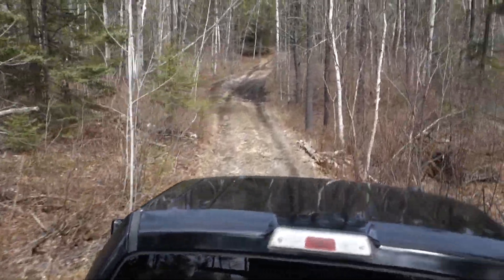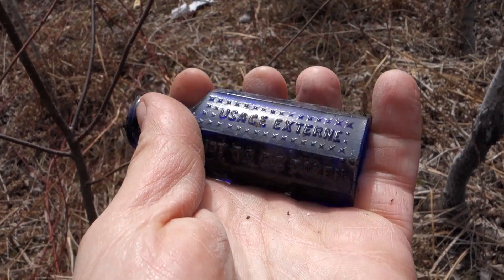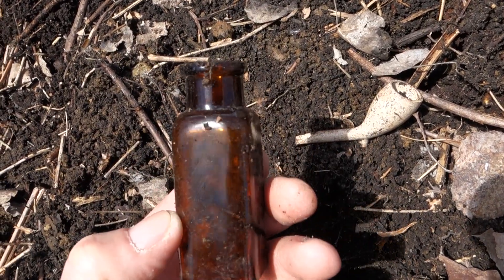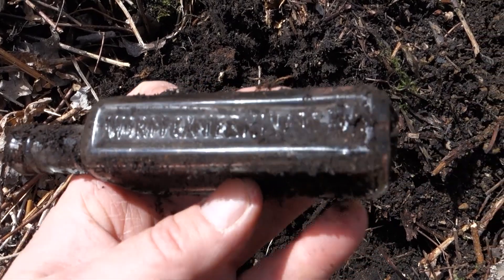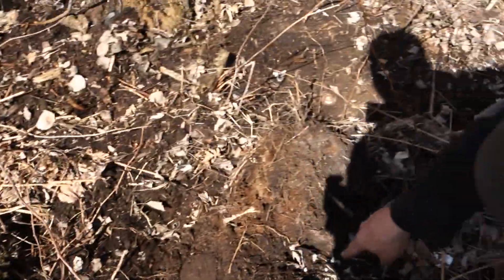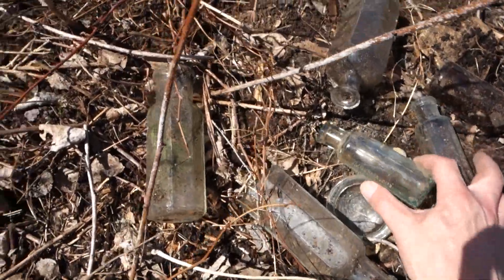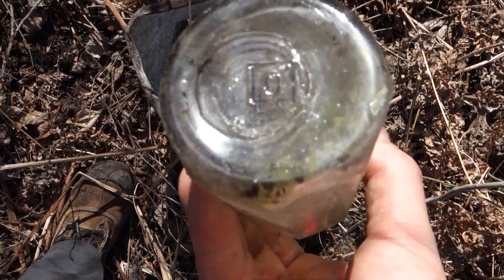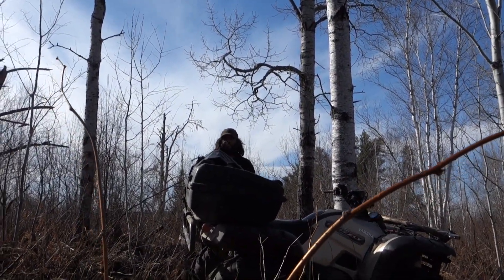Quest for New Frontiers of Treasure Part 2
In the second part of this adventure some pretty exciting finds and nice colors get turned up from the ground, hope you enjoy watching and have a great day :)